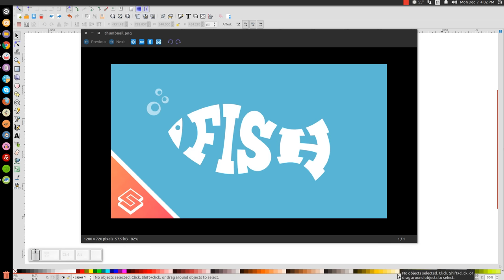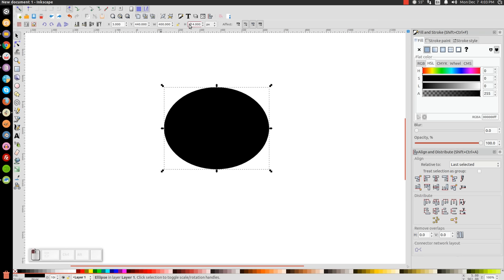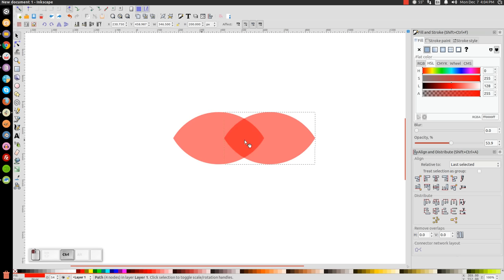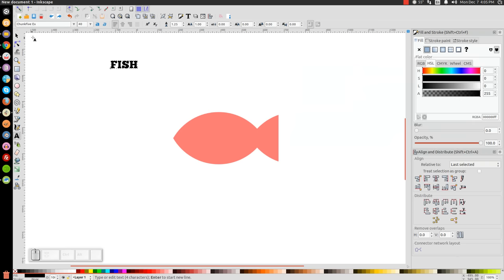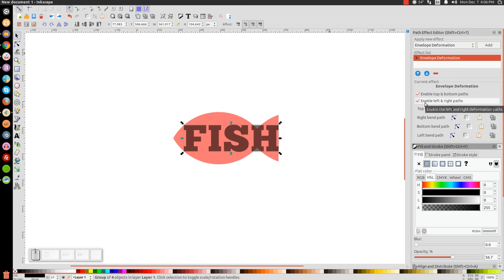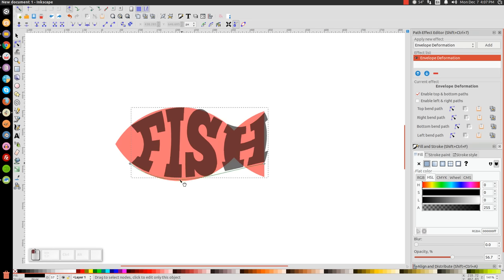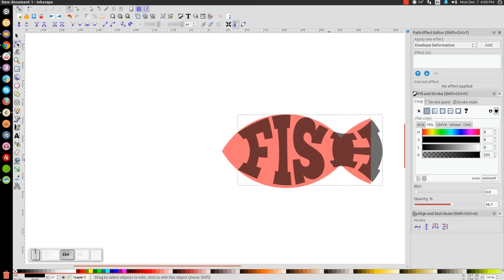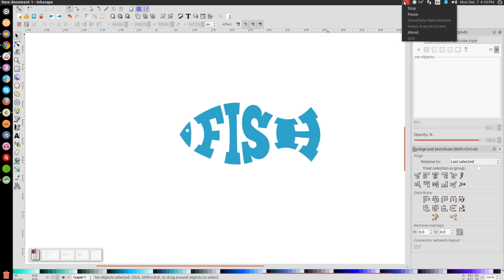Inkscape Tutorial: Warp Text Into the Shape of an Object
In this tutorial I'll demonstrate how to warp text in Inkscape by using the Envelope Deformation function. Enjoy!